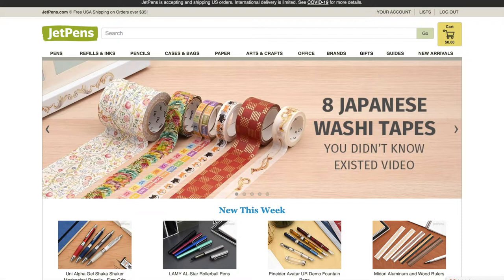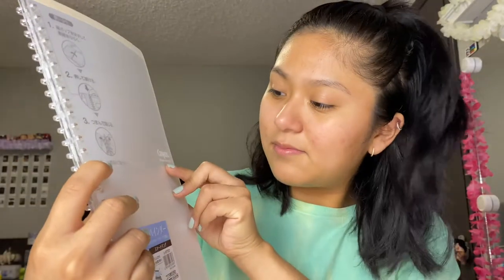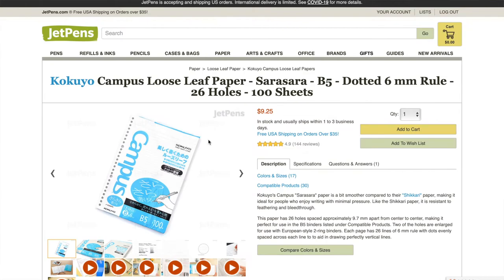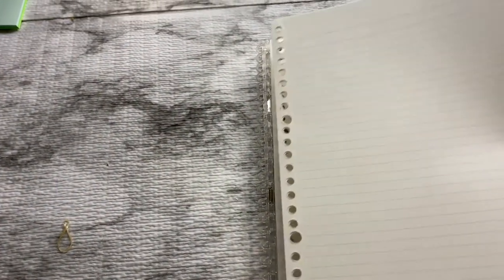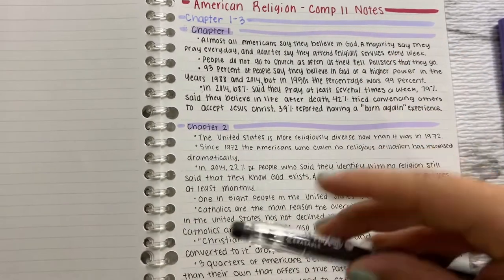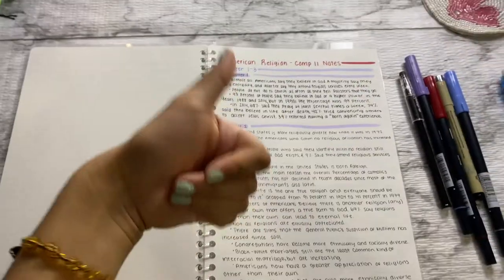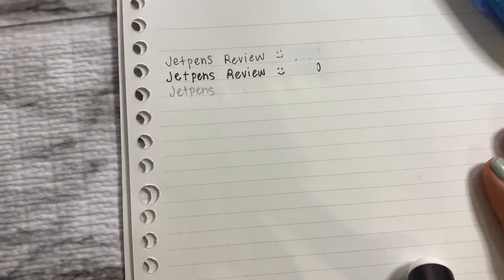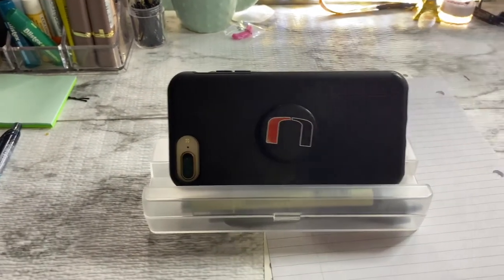Jetpens review 2020 :)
Hey guys!
Welcome back to another video!
Todays video is a Jetpens Review!
-Kokuyo Campus Smart Ring Binder Notebook - B5 - 26 Rings - Clear $7.25
-Kokuyo Campus Loose Leaf Paper - Sarasara - B5 - Dotted 6 mm Rule - 26 Holes - 100 Sheets $9.25
-Pentel EnerGel-X Gel Pen - Needle-Point - 0.3 mm - Black $1.90
-Pentel EnerGel-X Gel Pen - Needle-Point - 0.5 mm - Black $1.80
-Sun-Star SmaPop Phone Holder Pen Case - Clear $8.75
-Sakura Arch Foam Eraser 60 $1.20
-Tombow Mono 2way Correction Tape + Eraser - 5 mm X 6 m - Blue Body $4.95
Let me know what kind of videos you want to see.
Love you guys and stay safe!
Don't forget to wear a mask!